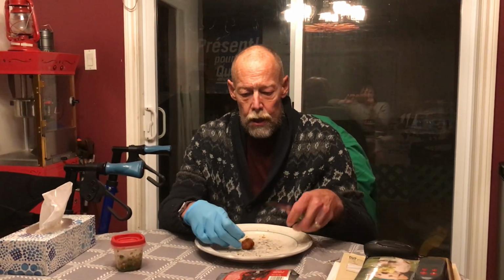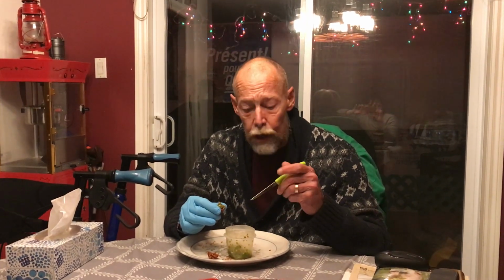The Canadian Gimp.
The Canadian Gimp eats real California Reaper Pepper.